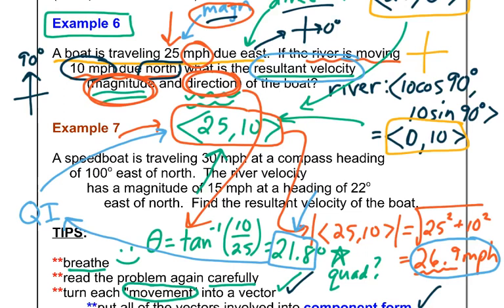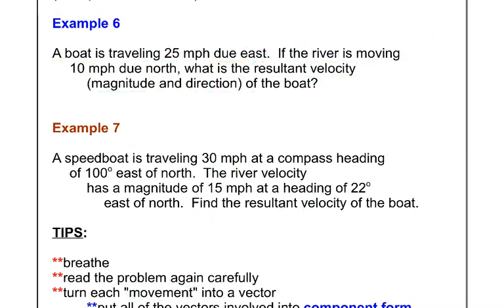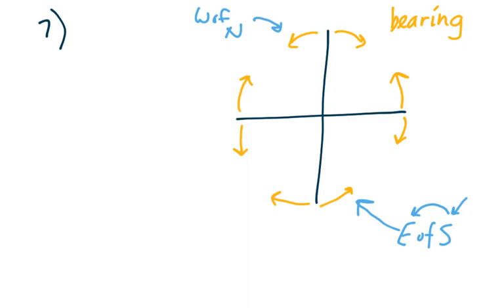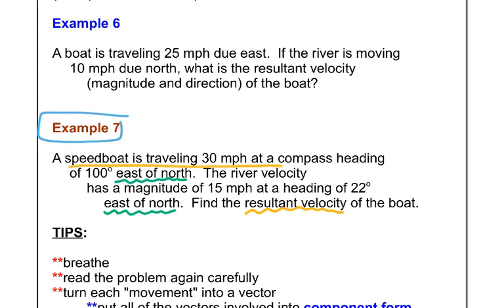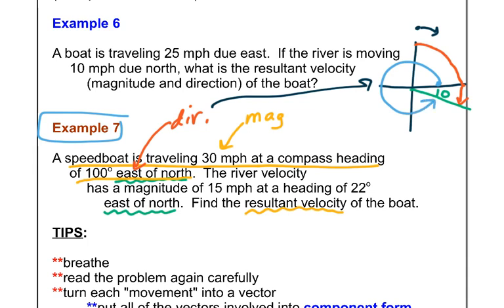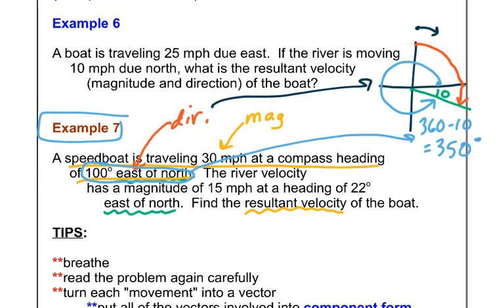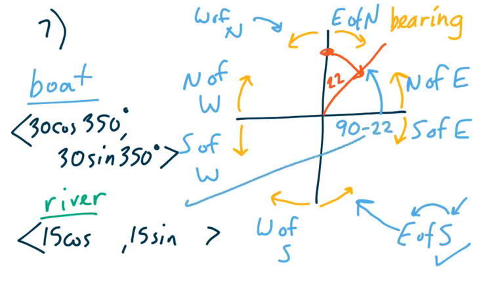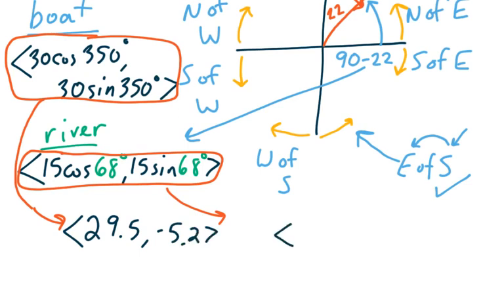Vector Word Problems, Part 2